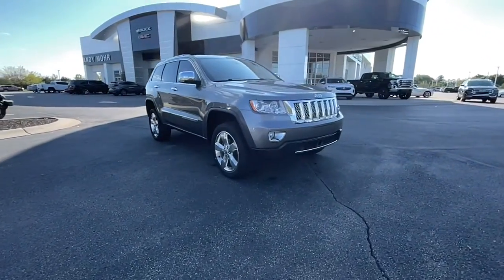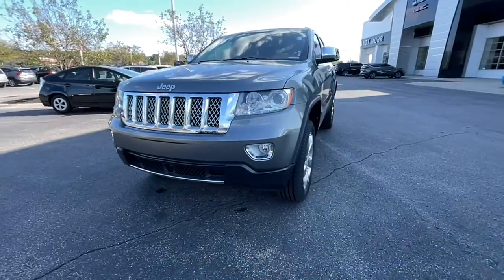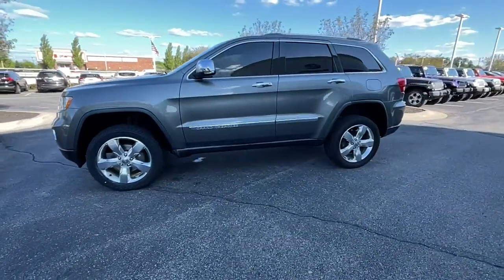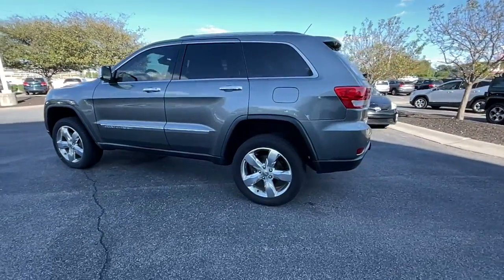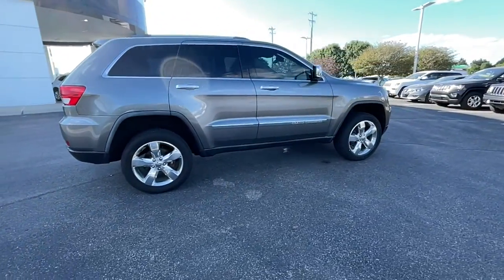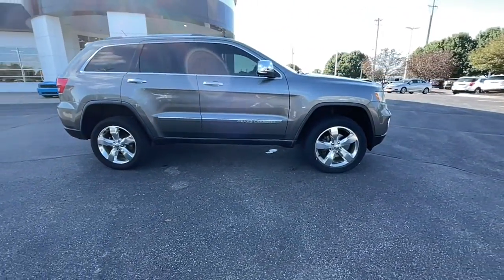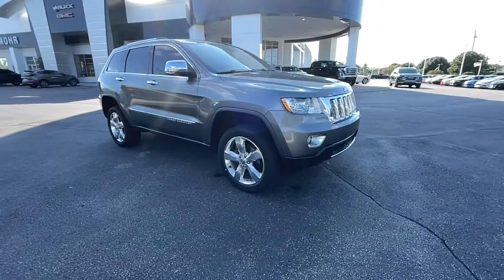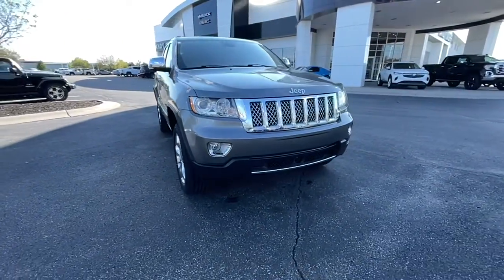2011 Jeep Grand Cherokee Fishers, Noblesville, Carmel, Indianapolis, Zionsville, IN G21806A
Mineral Gray Metallic Clearcoat Used 2011 Jeep Grand Cherokee available in Fishers, Indiana at Andy Mohr Buick GMC. Servicing the Noblesville, Carmel, Indianapolis, Zionsville, IN area.
2011 Jeep Grand Cherokee Overland - Stock#: G21806A - VIN#: 1J4RR6GG9BC715826